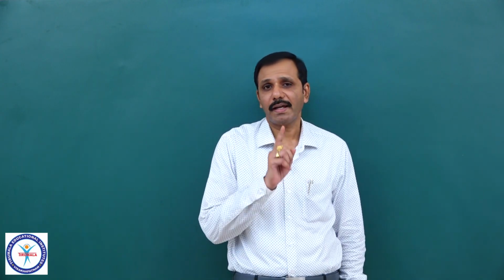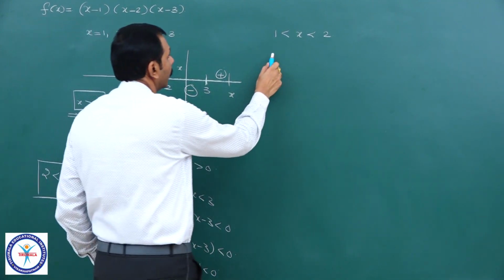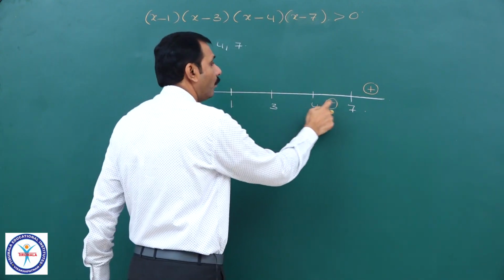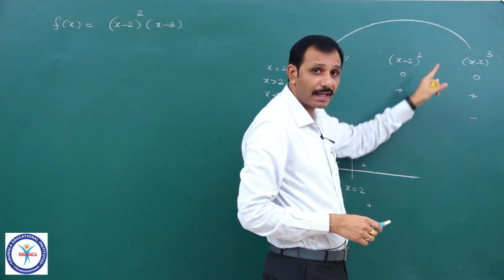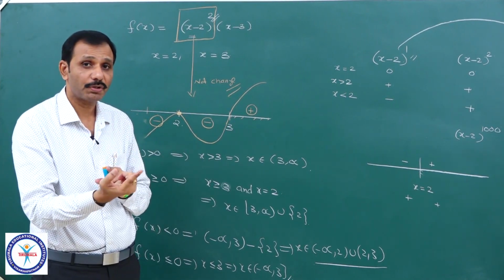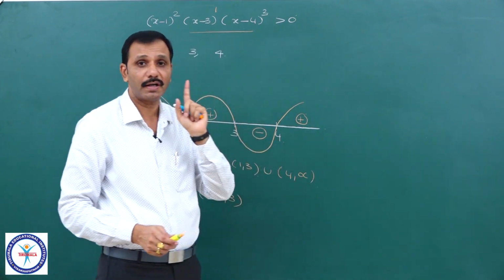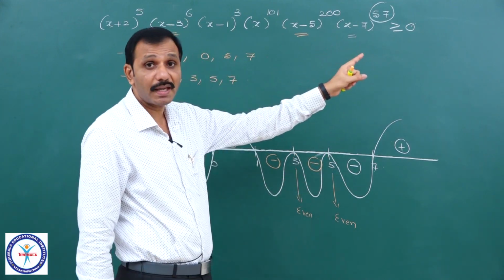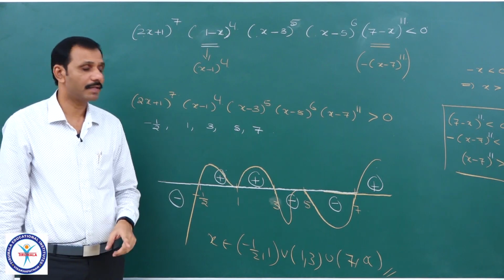Maths 2020-22 13/5/20 - L5 (Basic Maths wavy curve method)